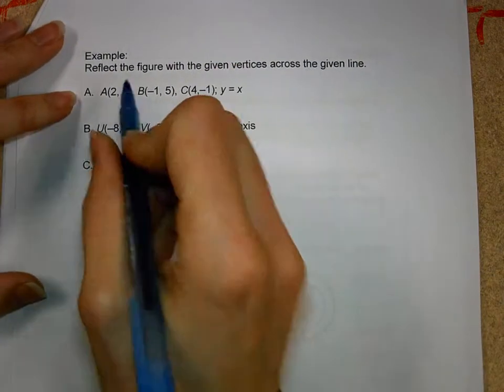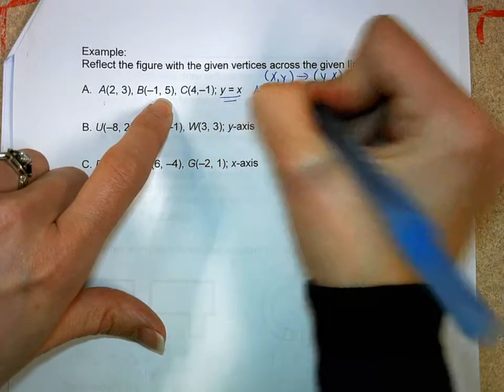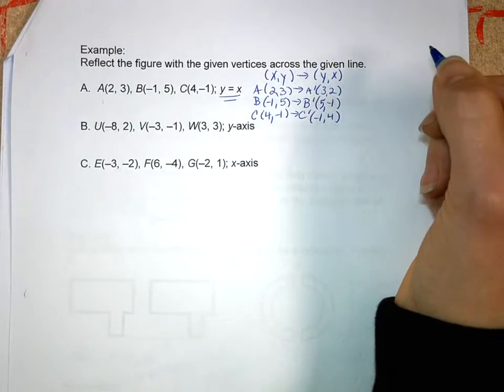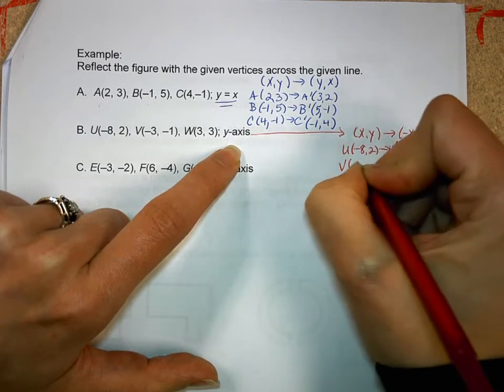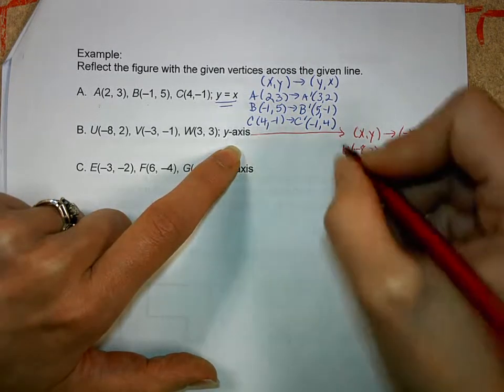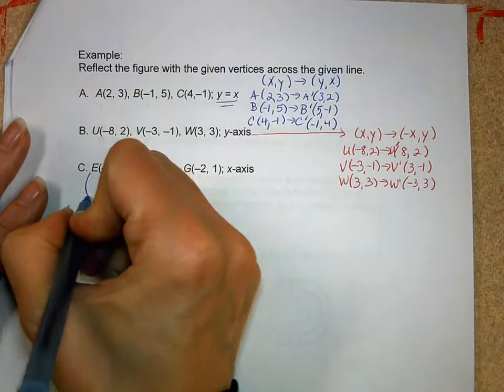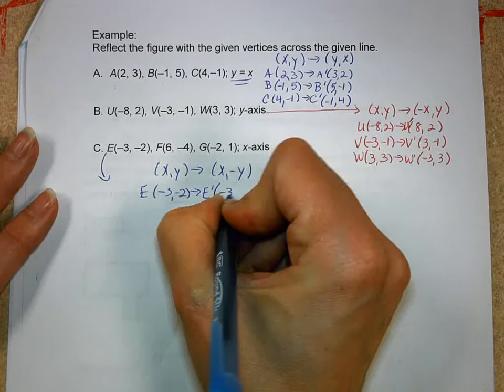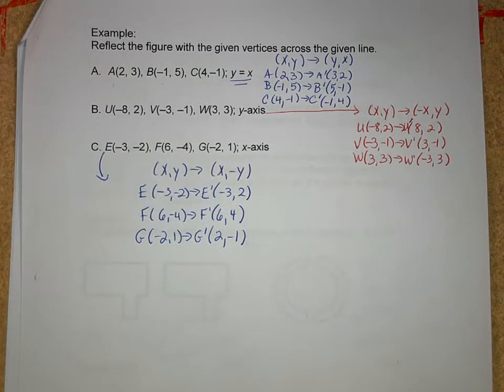Reflections Part 3